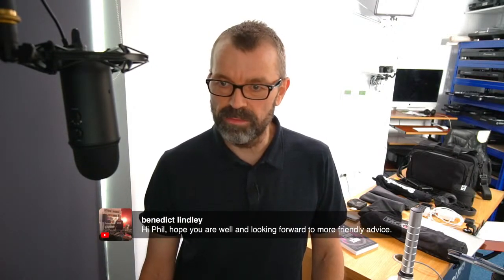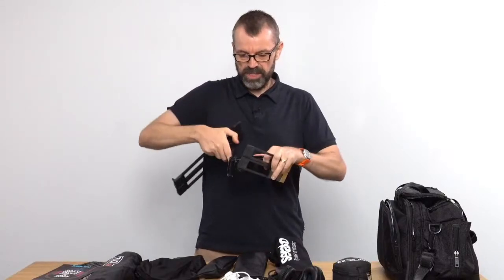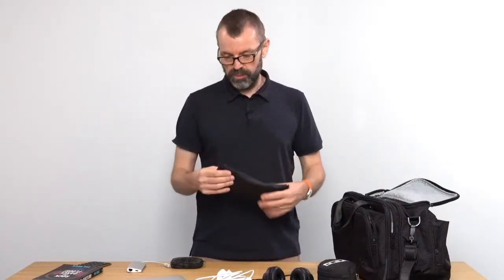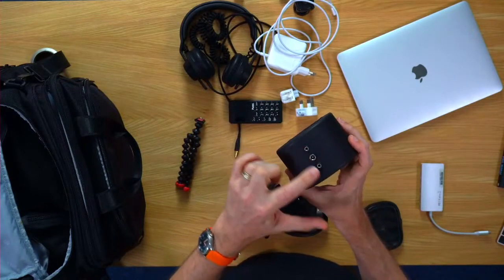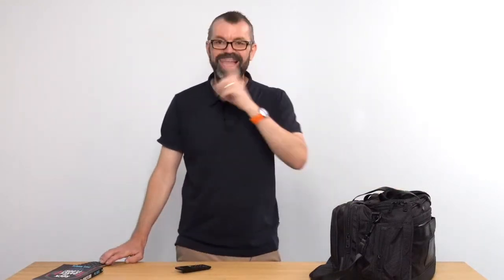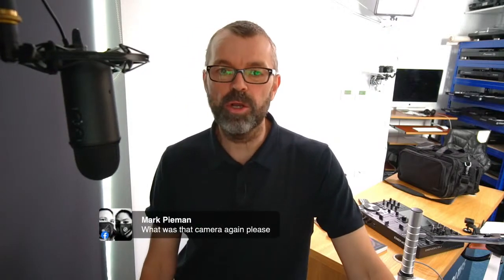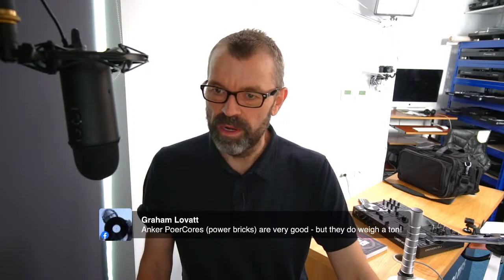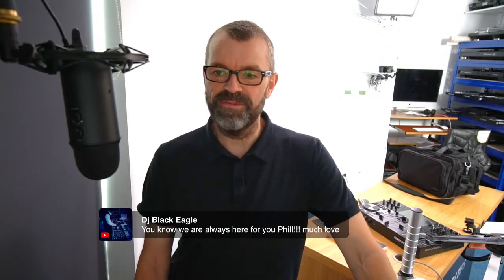What's In My Portable DJ Livestreaming Bag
We've been doing a LOT of livestreaming recently, including taking our set-up on the road. So in this Tuesday Tips Live, I'll share with you what we take with us when we head out to spin a set in the wild...